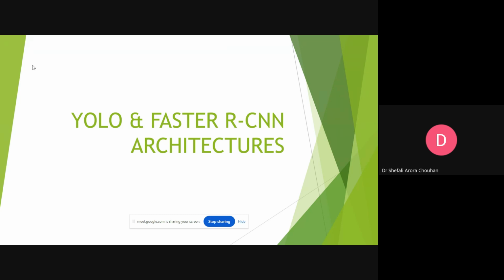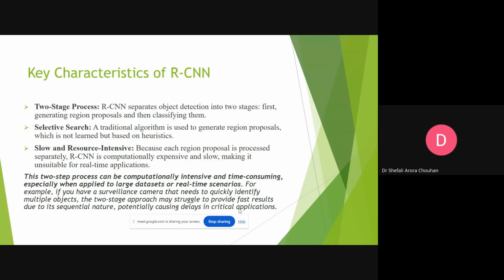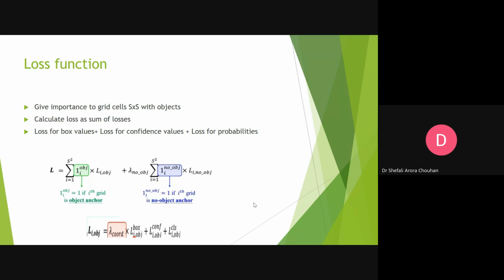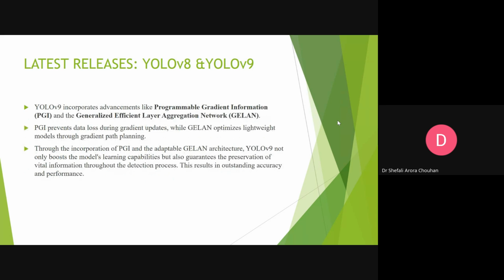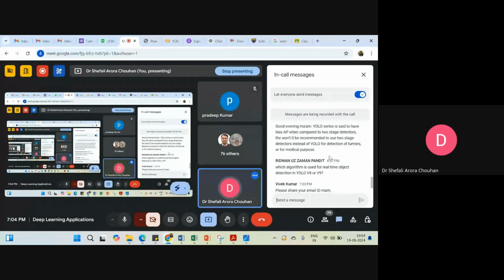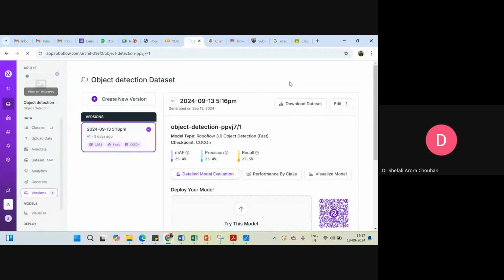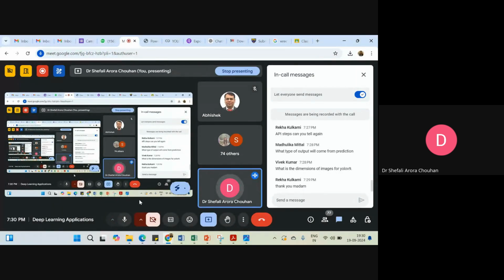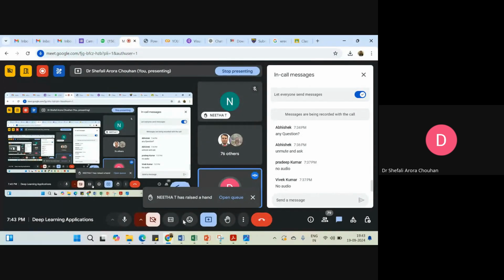Unlocking Object Detection with YOLO & Faster R-CNN!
The workshop on YOLO and Faster R-CNN architectures by Dr. Shefali Arora Chouhan from NIT Jalandhar was an insightful session on object detection and classification in real-world images and videos! 📸🎥 Participants explored the power of these cutting-edge architectures, diving deep into their practical applications to improve accuracy in real-time object detection. The hands-on experience enhanced understanding and opened new possibilities in AI and machine learning. 💡🔍

Thanks to Dr. Shefali for the amazing session and insights! 👏